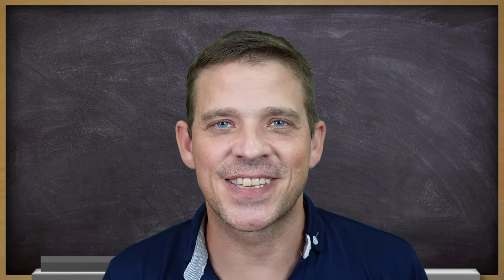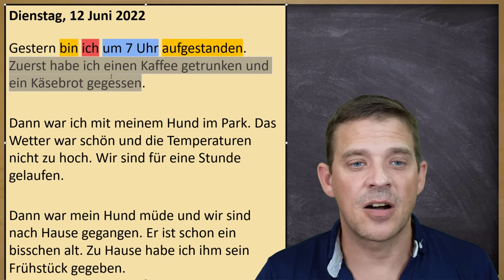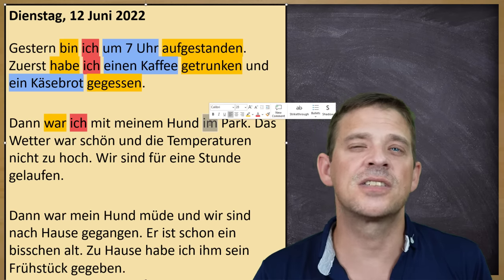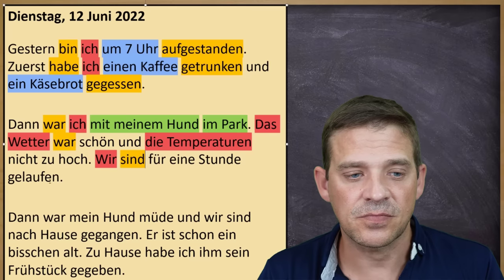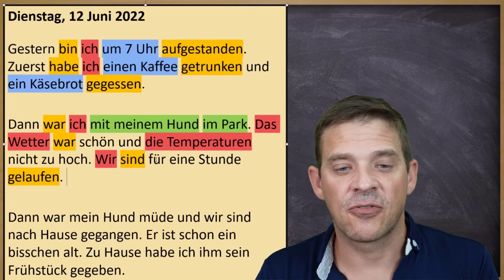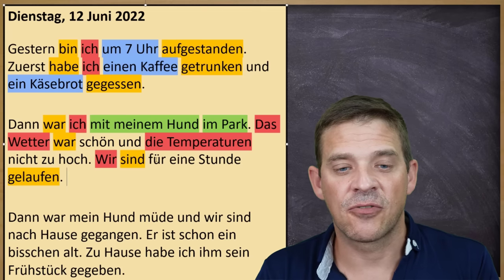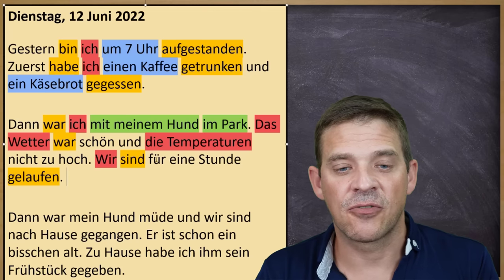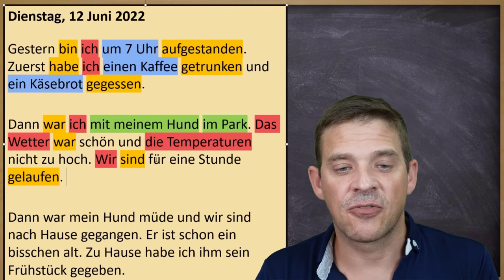How to use Nominativ, Akkusativ & Dativ | Let's analyze a German text together!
Let's analyze TOGETHER a German text in detail so you can understand the German grammar better.

I will take a day in my life and explain you word by word my diary. What is the subject, the verb and objects AND what CASES you need to use for each and WHY. This is an exercise I use already very successfully for many years with my students and in this video I want to share with you this technique, so you can replicate the exact same thing with any text of any level at home and understand the German grammar better.

Time Stamps:

0:00 How this video will help you
1:43 Text analysis 1st paragraph
12:30 Text analysis 2nd paragraph
17:54 Text analysis 3rd paragraph
22:48 Bonus Tipp

Luzi

to receive weekly new videos.

Vielen herzlichen Dank!
Luzi & Johannes